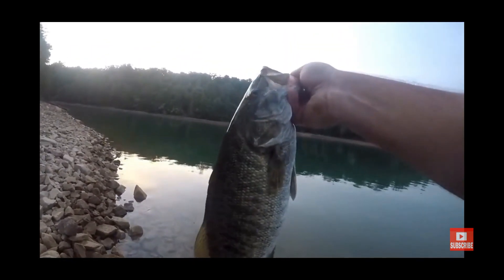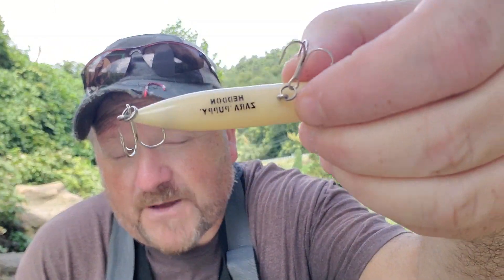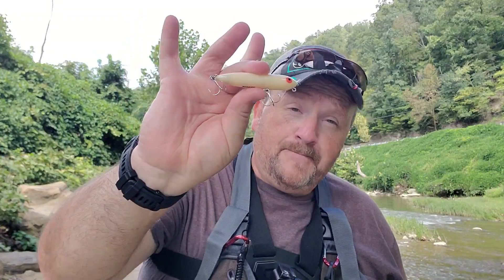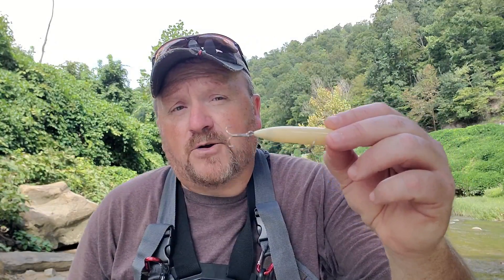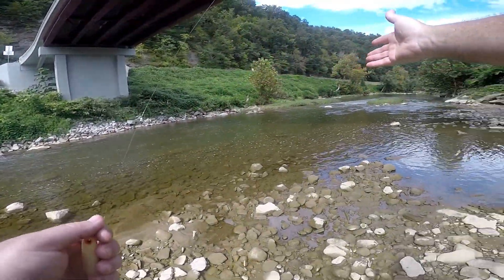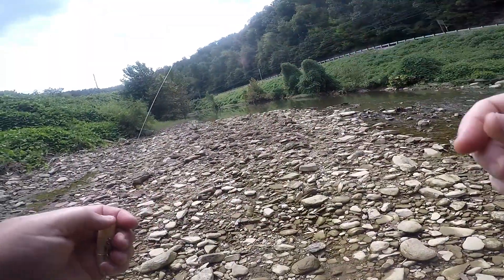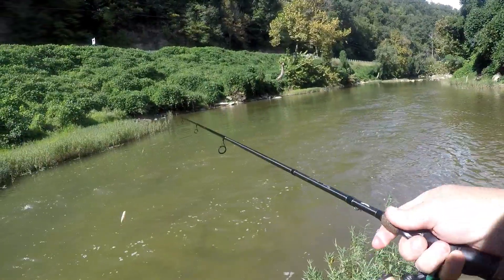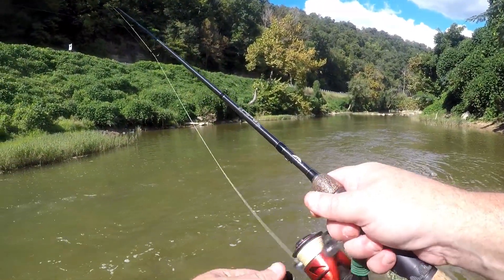How to Fish the Heddon Zara Spook Puppy for River Smallmouth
topwaterfishing zaraspook streamfishing Heddon Zara Spook puppy my #1 top water lure for not just river smallmouth but Lakes as well. Been using this lure for many many manyyyyyy years and just not caught my biggest but more with this dog walker than any other on the market.